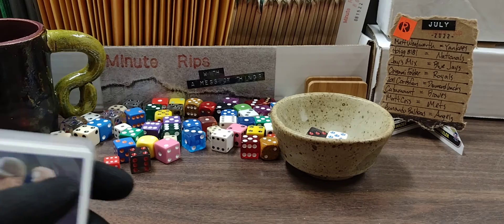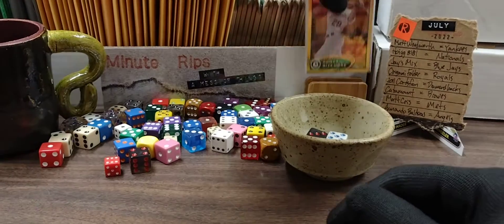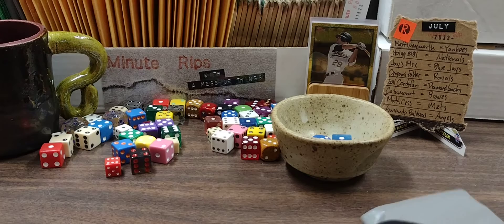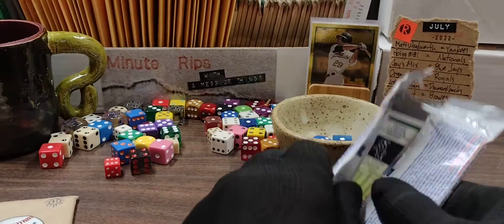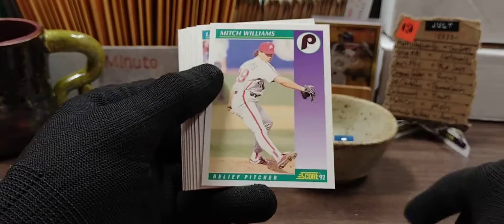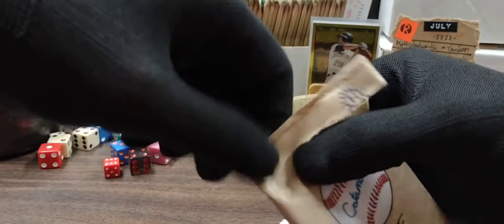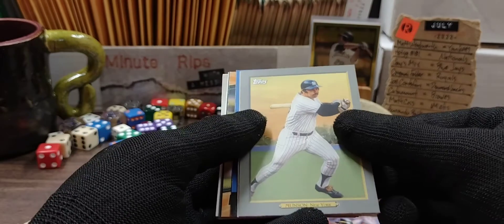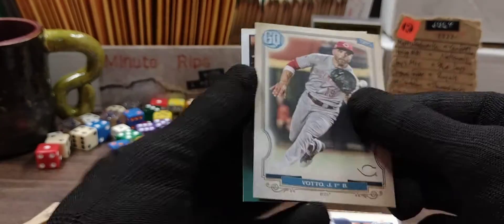Minute Rip 070622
A daily series of quick videos where I take about one minute to rip open a random pack of baseball cards and share some of them with the viewers.

Check out these videos to see some of the generous donations we've received for Minute Rips.

Check out this video to see how you can get your name on the list(for free):